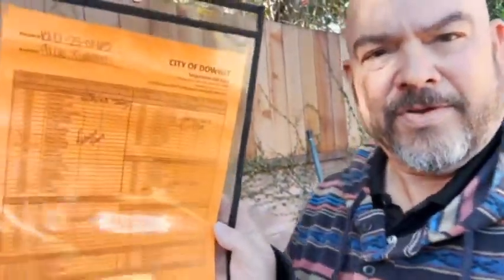ADU Gallatin Rd. Downey | Part 10 | Building an ADU in California 2024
Downey | Part 10 | Building an ADU in California 2024